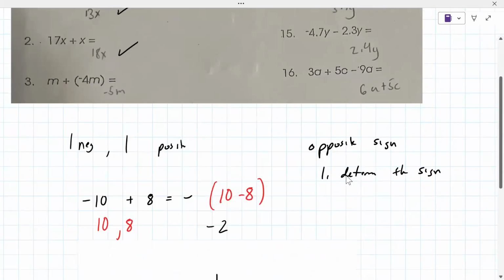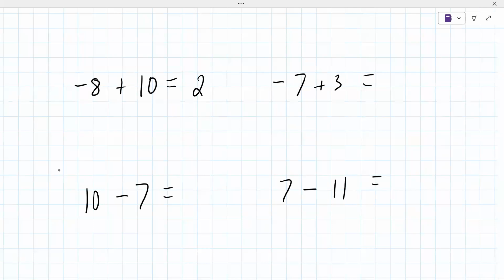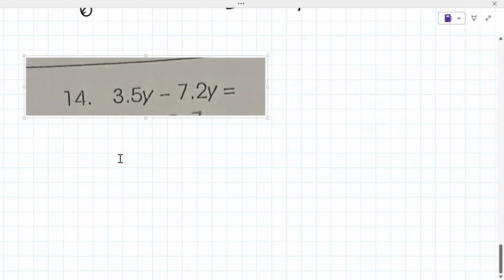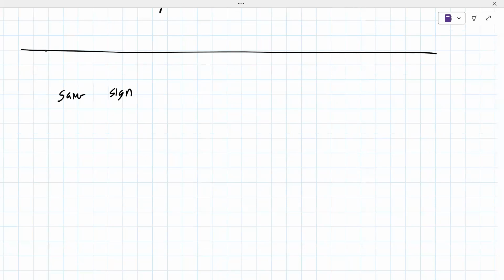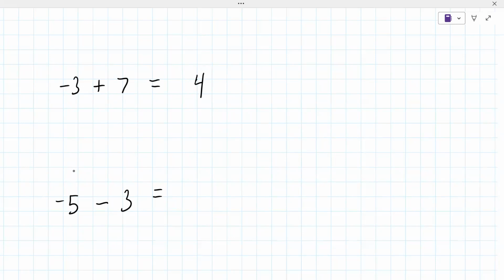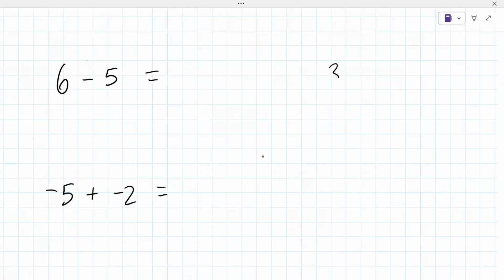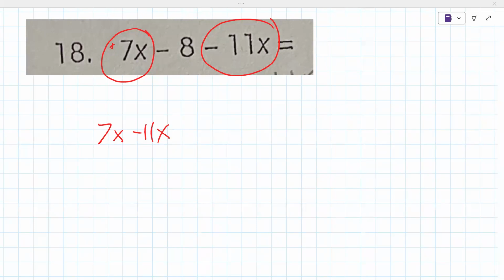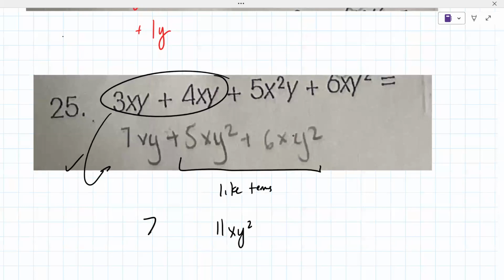Middle School Pre-Algebra Lesson [2023-09-21 at 5pm MST Rylee W]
This lesson covered topics in Pre-Algebra including simplifying expressions with like terms.